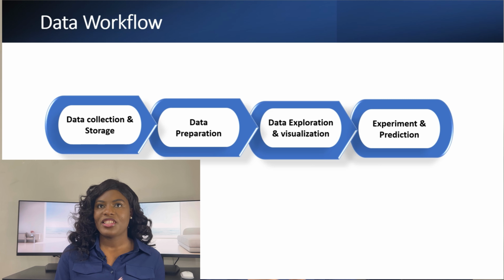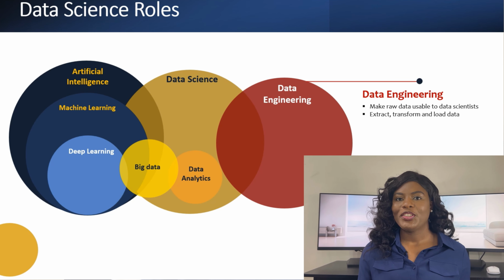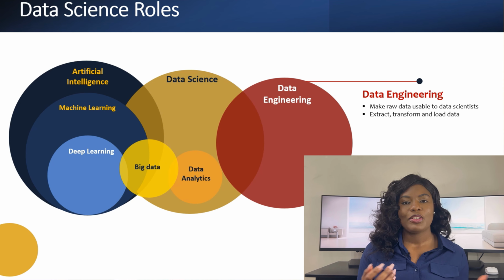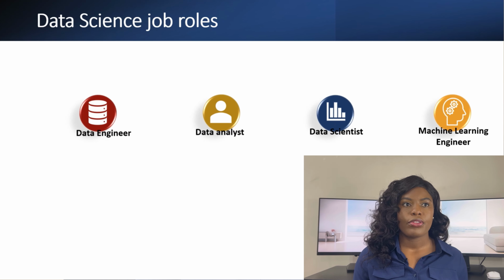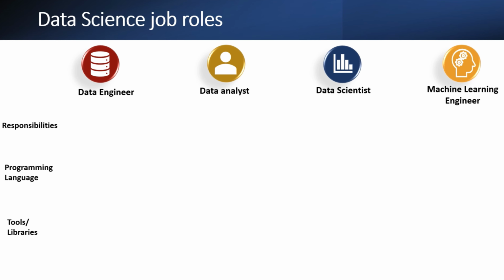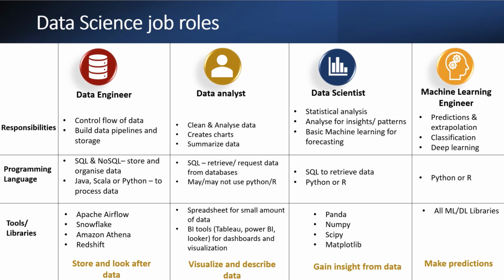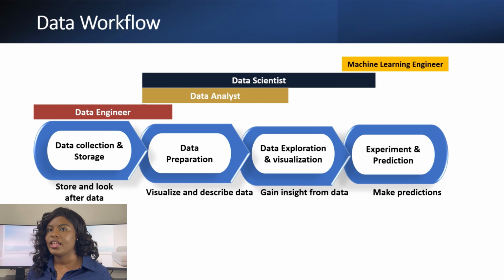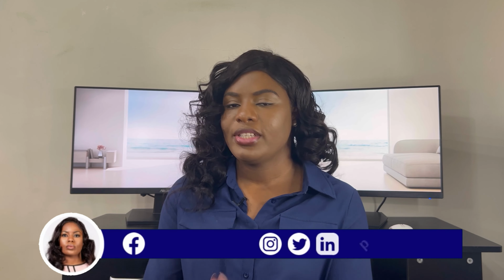Career paths in data sciences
In this video, I covered the data workflow and the different job roles within the data space. I talked about the job responsibilities of these different roles, the programming language to focus on and the tools/libraries they use.